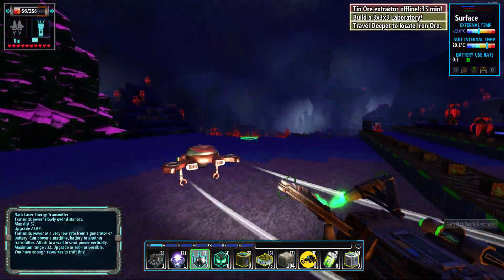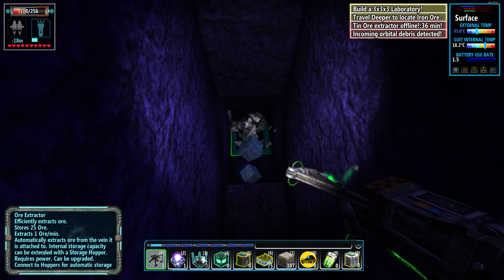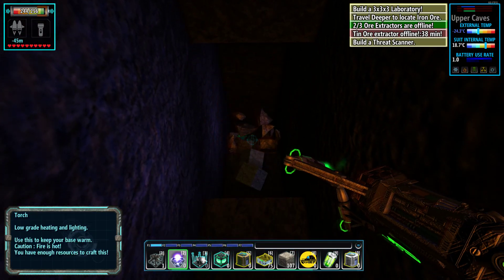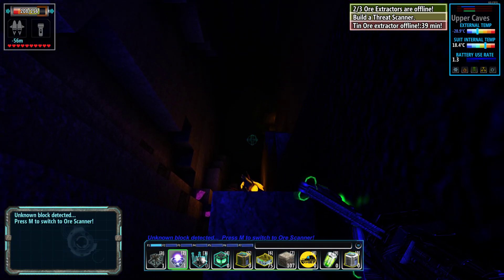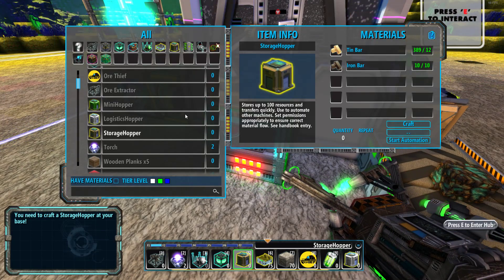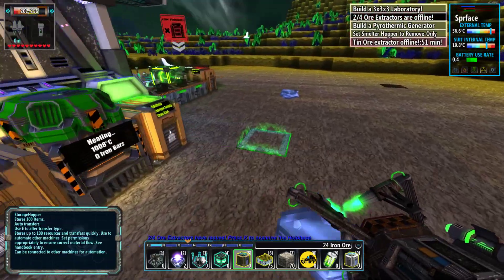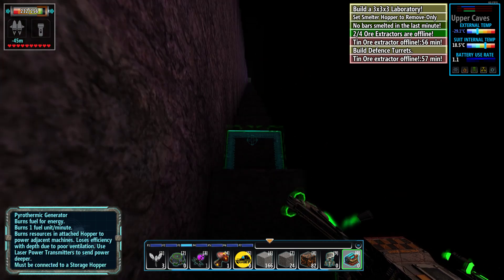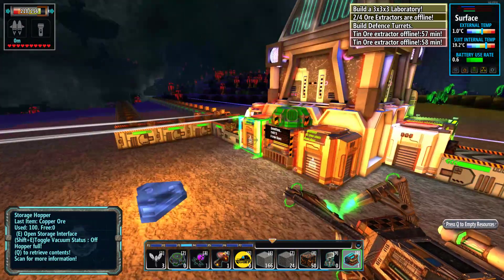Let's Play FortressCraft Evolved - Part 4